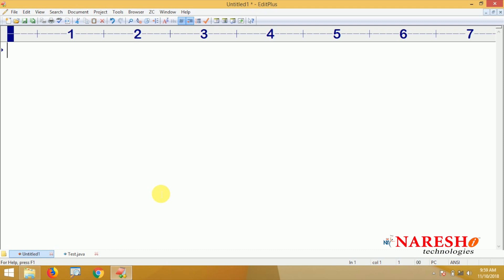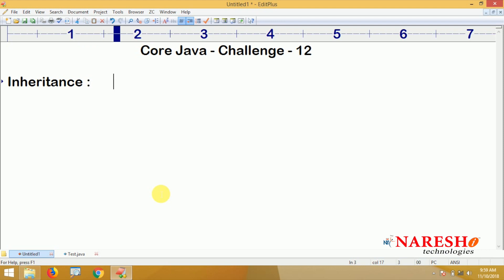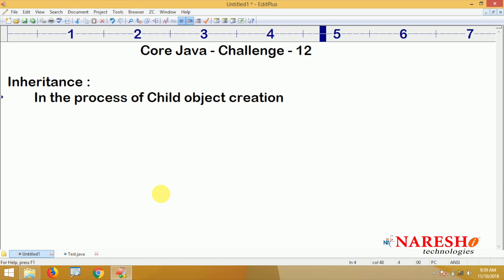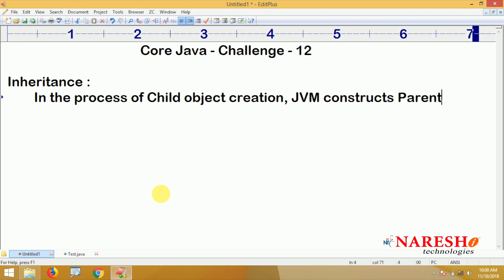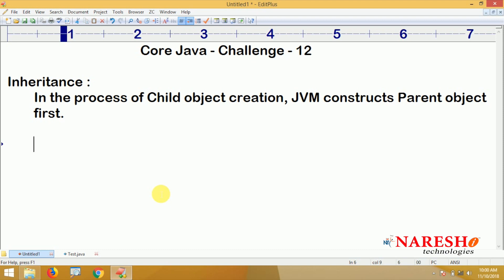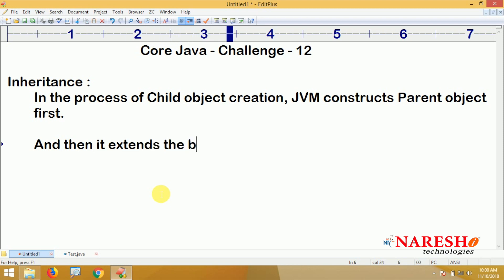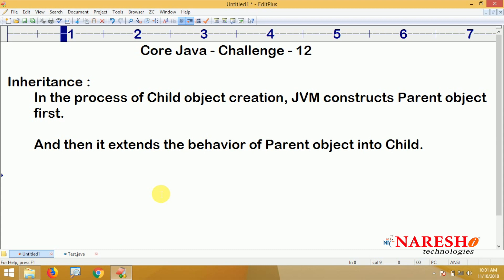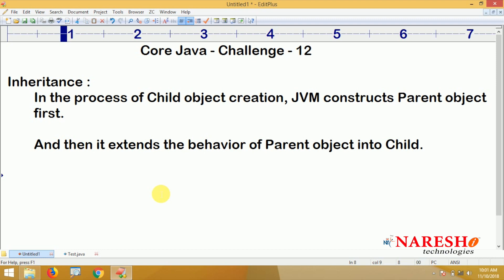Core Java Programming Challenges #12 | Coding Challenges | Naresh IT